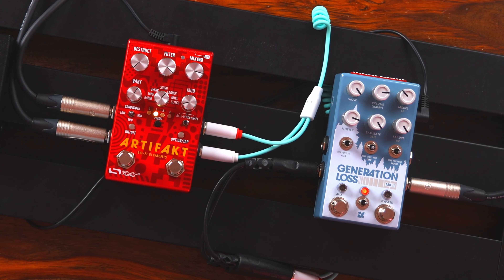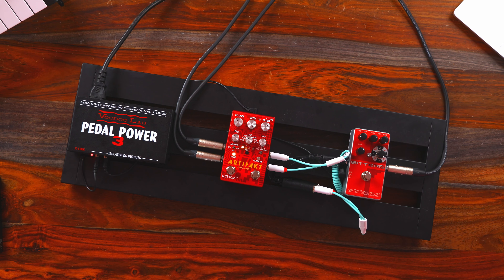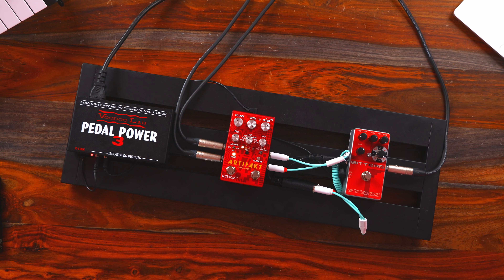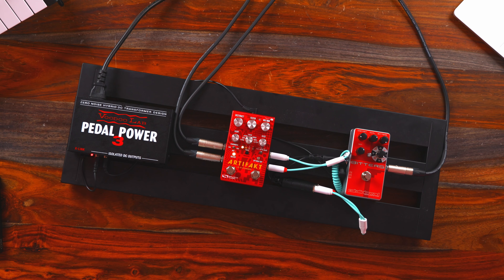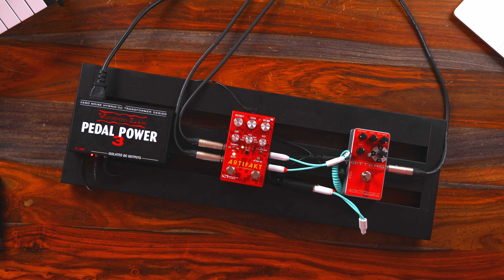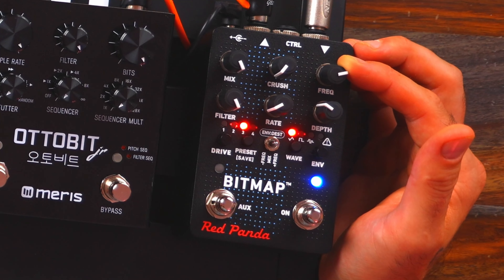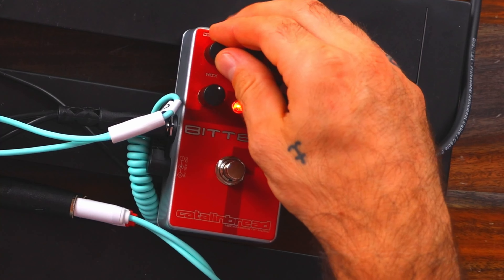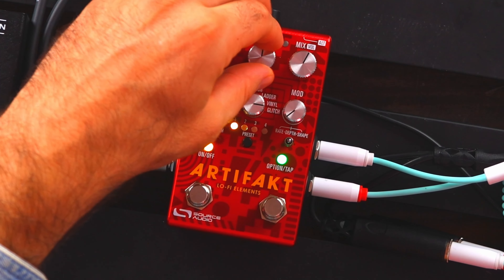Exploring / comparing my 5 best LOFI FX pedals (synth edition)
0:00 Hello // Lofi FX comparison
0:27 Short history of lofi FX
1:00 What we’ll be covering in this video
1:30 Cleaning up your set up
2:16 Classic lofi FX
7:28 Vintage video game inspired FX
14:28 Ring modulation